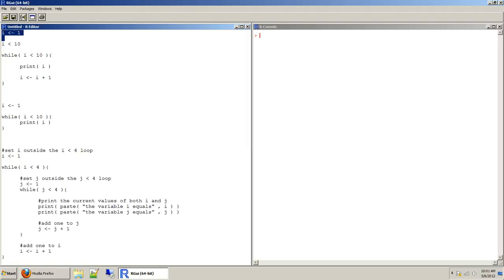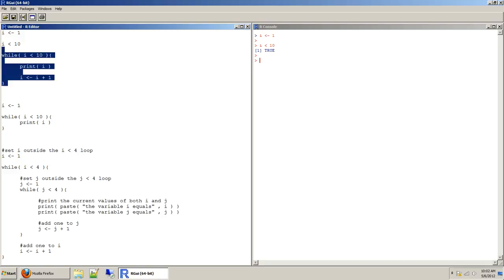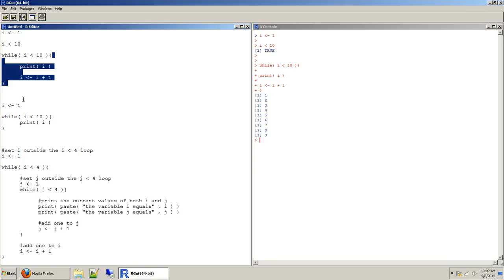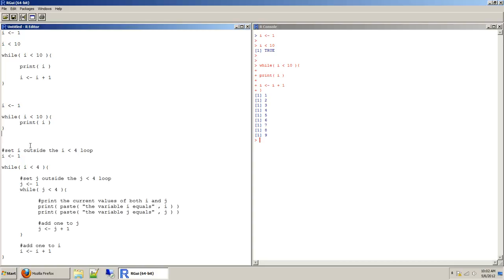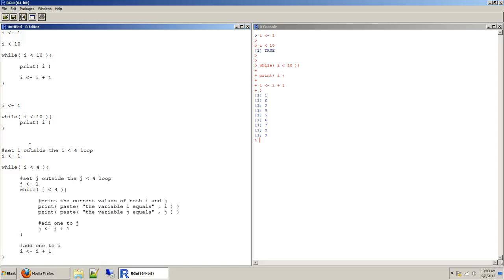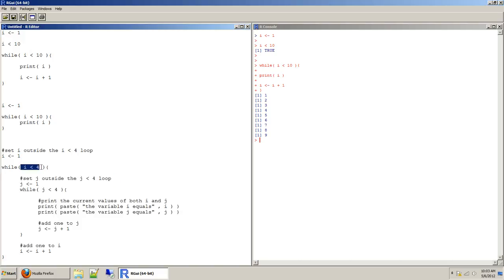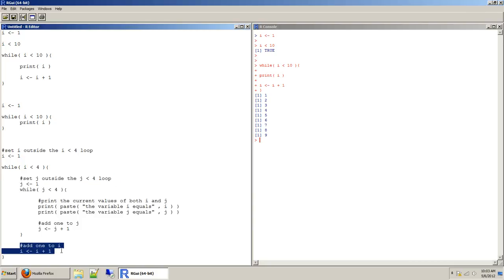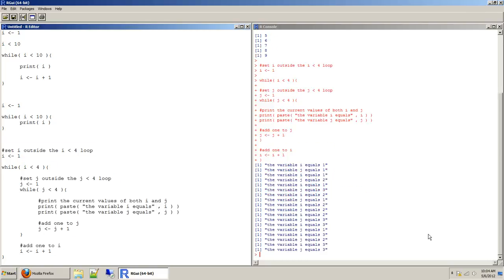71 how to create and nest while loops in r